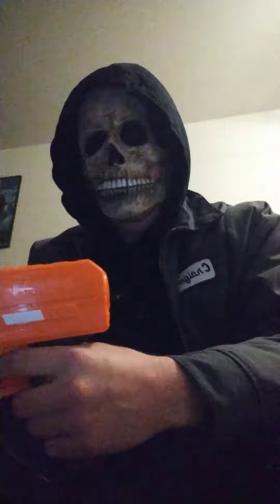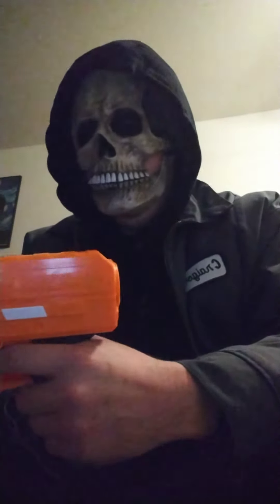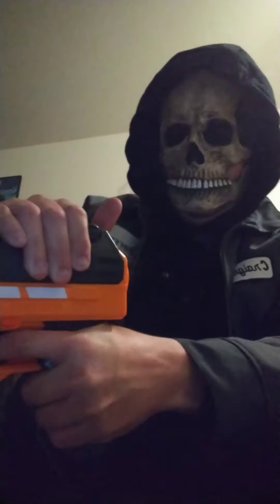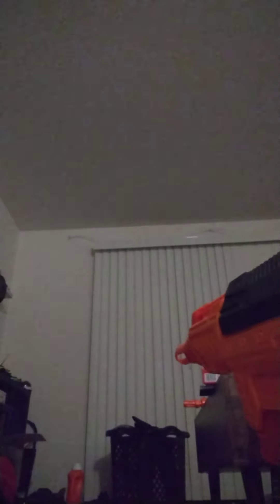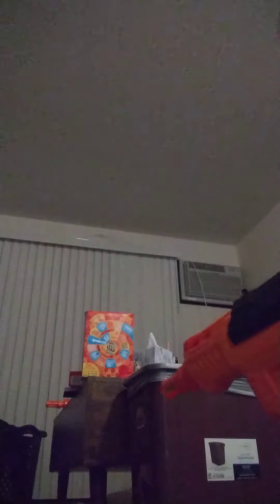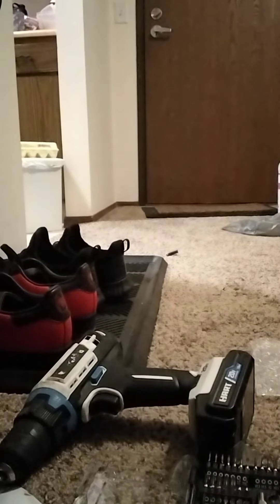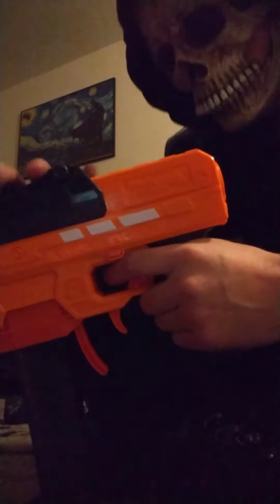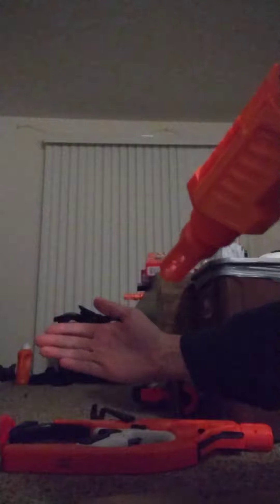Adventure Force Aeon Pro with K18 spring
A few things I didn't mention is that you may want 1 or 2 additional upgrades. Maybe an easier priming grip, smoother tube for priming, different barrel so it shoots farther, faster, harder, stronger (I hate Kanye). It does prime a bit hard near the back of the prime. The K18 is an inch or a little more longer than the original spring.

I think that's it! Enjoy the video!